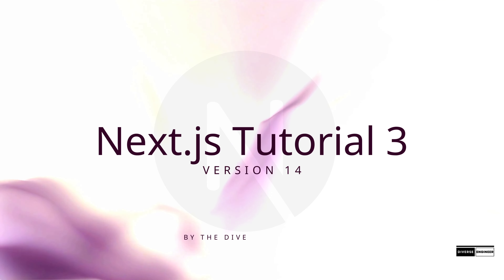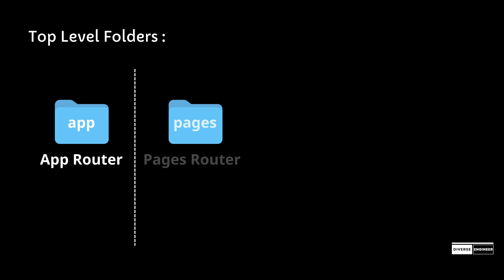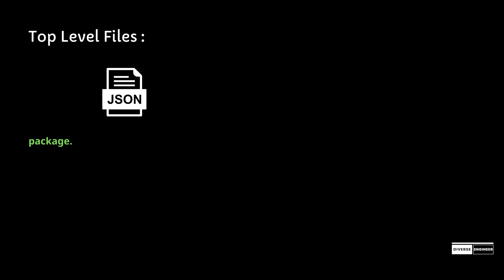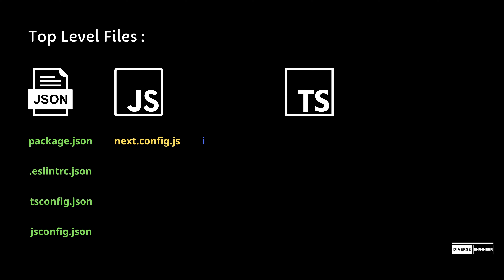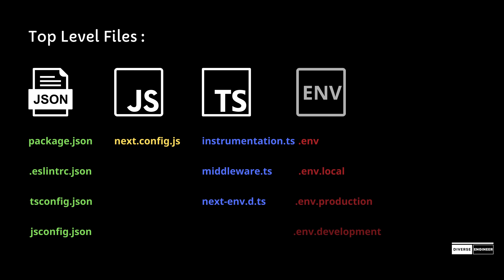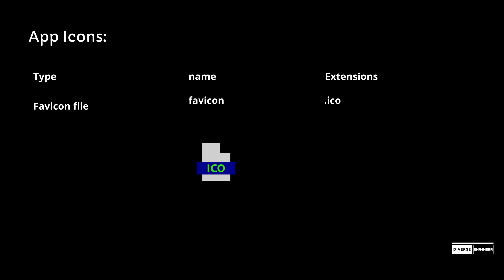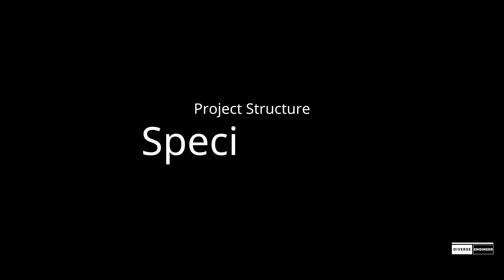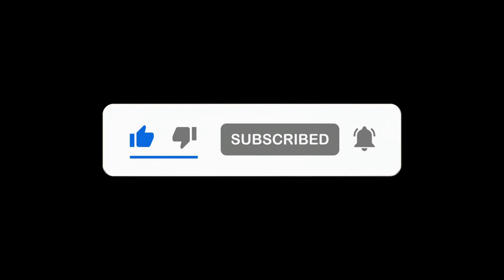Next.js 14 | Tutorial 3 | Getting Started | Part 2 | Project Structure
🚀 Exciting news for React developers! Join us in this in-depth Next.js 14 introduction to explore the latest enhancements and features that are set to elevate your web development experience.

🔍 In this video, we'll delve into the key highlights of Next.js 14, the latest version of this powerful React framework. Whether you're a seasoned Next.js user or just getting started with React, this update brings a host of improvements and new capabilities.

🌐 Topics Covered:

Concurrent Mode Support: Discover how Next.js 14 embraces React's Concurrent Mode, unlocking the potential for improved performance and user experience.

Automatic Image Optimization: Learn about the new image optimization capabilities, making it easier than ever to handle images in your Next.js applications efficiently.

Incremental Static Regeneration (ISR) Enhancements: Explore the enhanced ISR features, allowing for dynamic updates to static pages at runtime for a more dynamic and personalized user experience.

Built-in Sass Support: Dive into the newly added built-in support for Sass, streamlining the styling process for your Next.js projects.

Improved Developer Experience: Experience the improvements in the development workflow, with features like faster startup times and enhanced error reporting.

💡 Whether you're a developer, designer, or enthusiast eager to stay at the forefront of React development, this Next.js 14 introduction is a must-watch. Let's harness the power of the latest Next.js version and supercharge our React projects together!